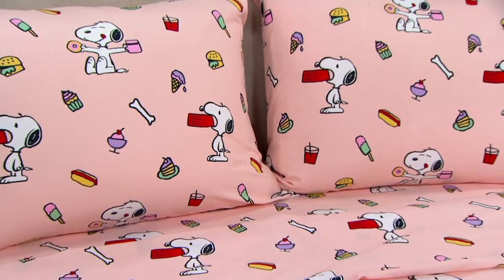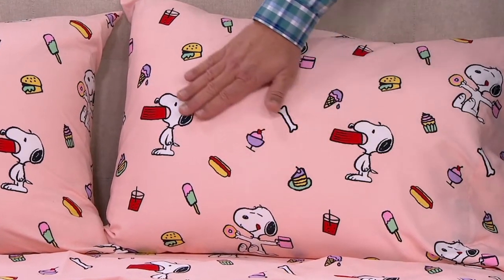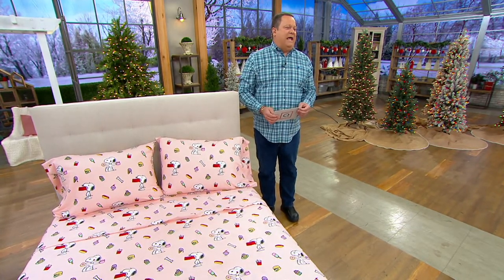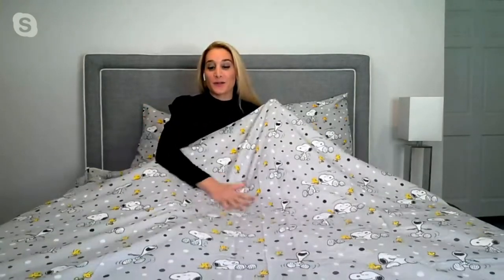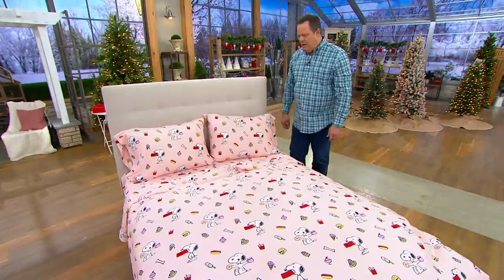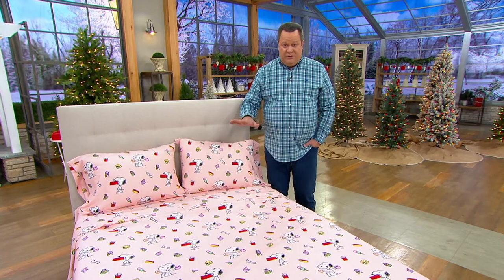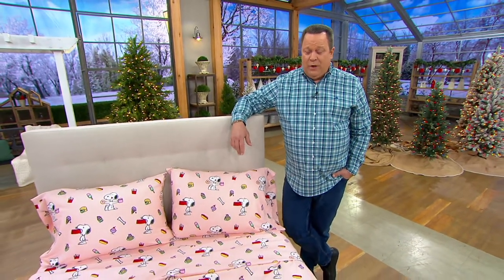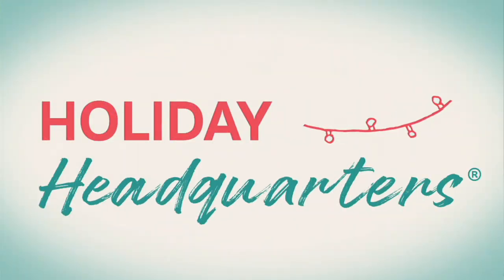Berkshire Blanket Peanuts Gang Brushed Sheet Set on QVC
Berkshire Blanket Peanuts Gang Brushed Sheet Set